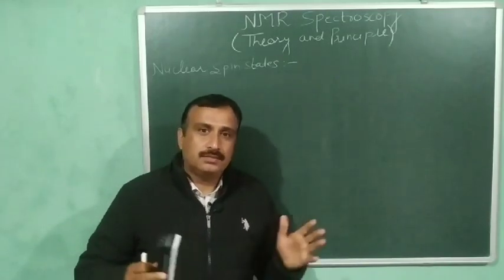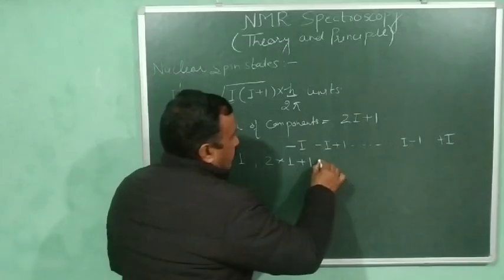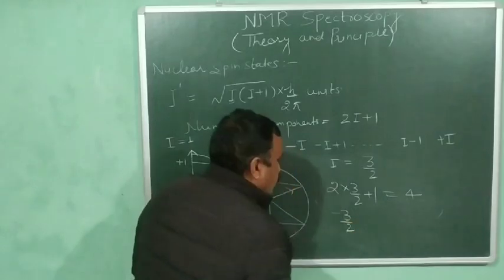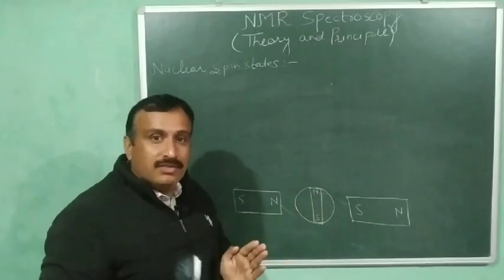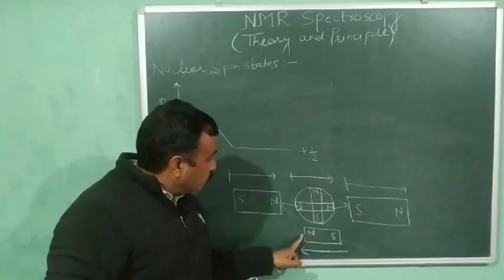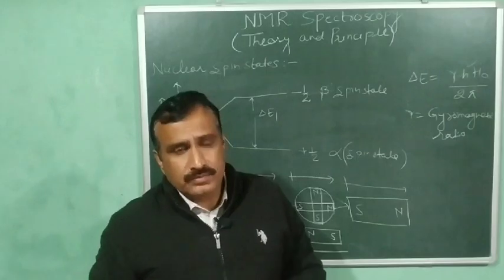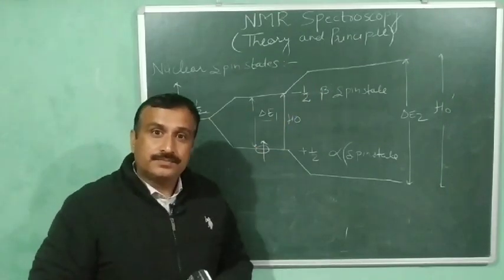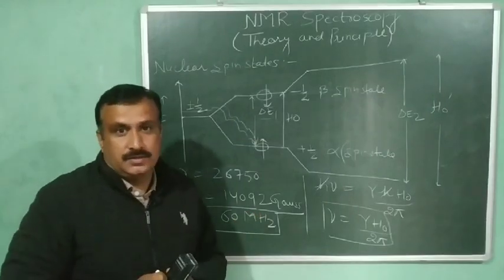Theory & Principle of NMR SPECTROSCOPY (Part-2)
In this video the discussion on theory and Principle of NMR spectroscopy was continued. Here the concept of components of angular momentum and nuclear spin states is explained. The components of angular momentum in a particular direction are integral if value of nuclear spin quantum number is integral and half integral if value of I is half integral. The components of angular momentum are called as nuclear spin states. These spin states are degenerate but this degeneracy is lifted in the presence of external magnetic field. For a hydrogen nucleus two energy states +1/2 (alpha spin state)& -1/2 ( beta spin state) are created. The proton preferably occupy lower energy state. Then this proton is irradiated with radio waves of varying frequency. The frequency whose energy corresponds to energy difference between two states will be absorbed and proton will be excited to higher energy state. This is called spin flip. When the energy of radio waves matches with energy difference then the nucleus is said to be resonance with radio frequency.